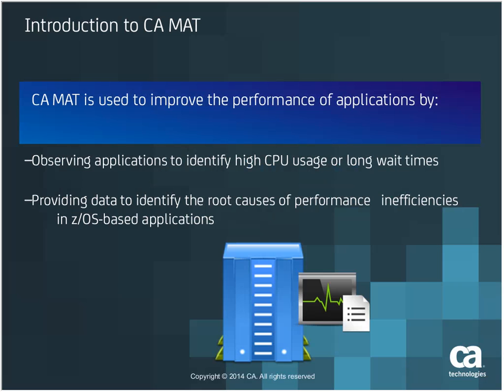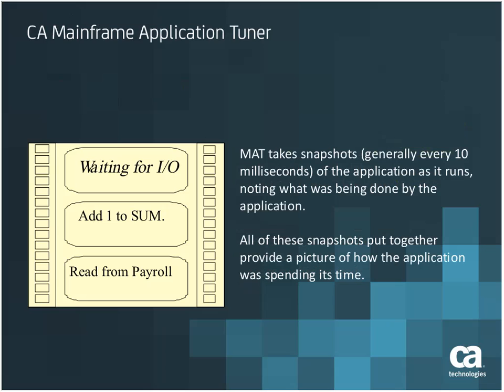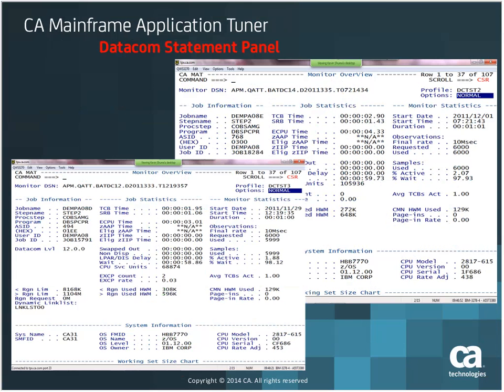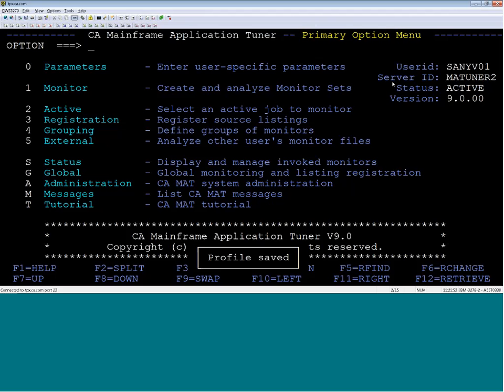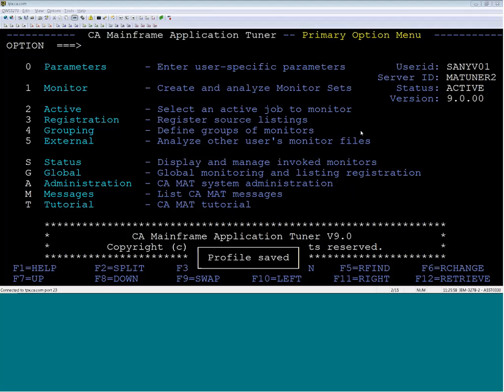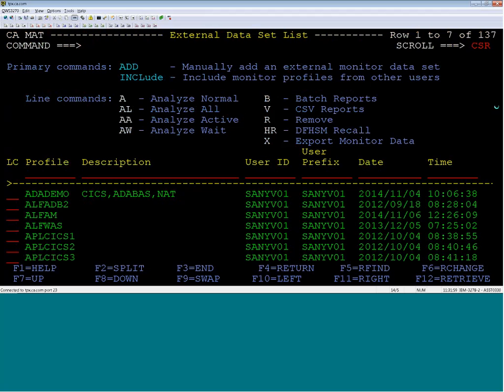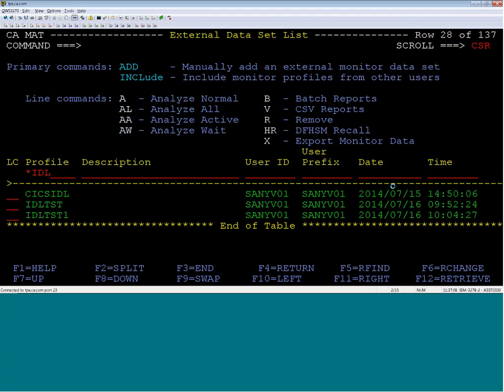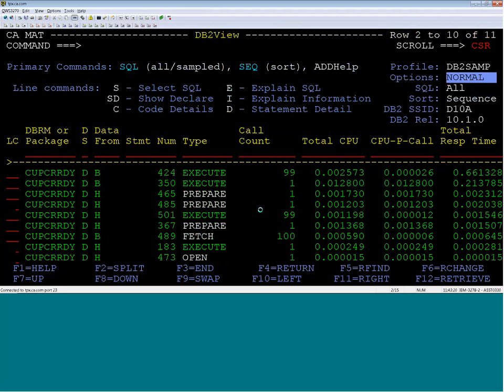MAT presentation from the CADRE Technical Conference